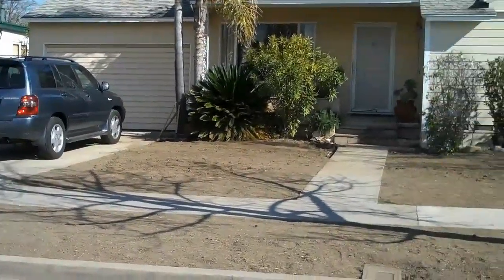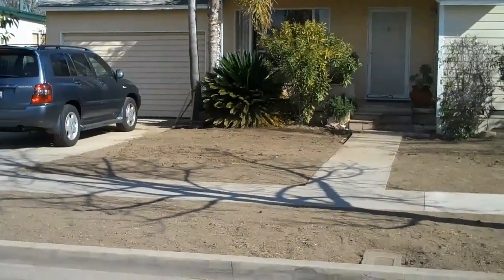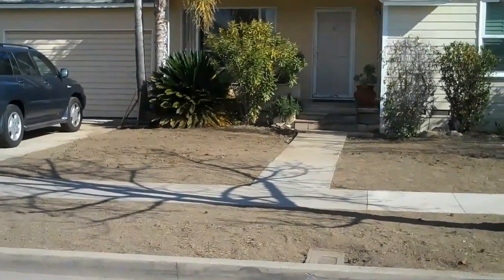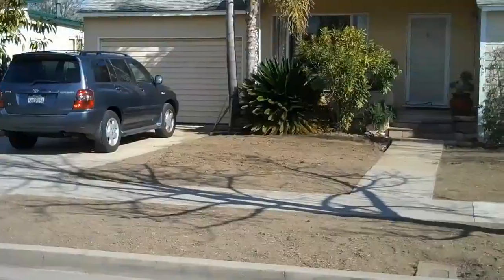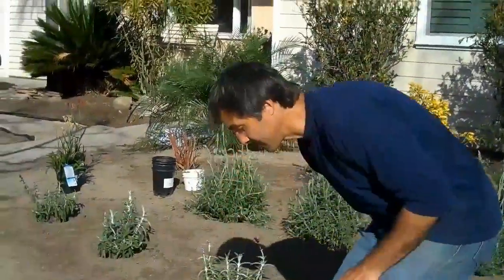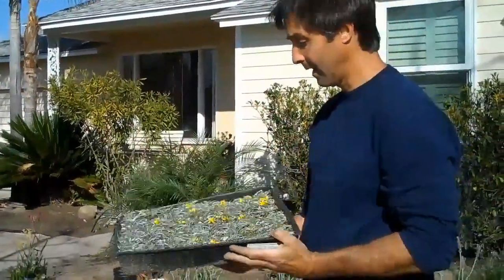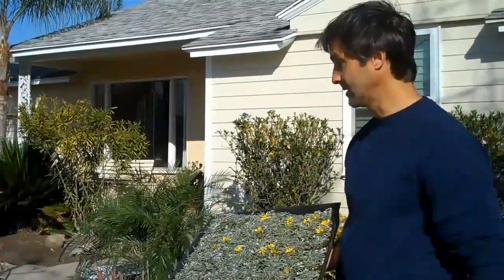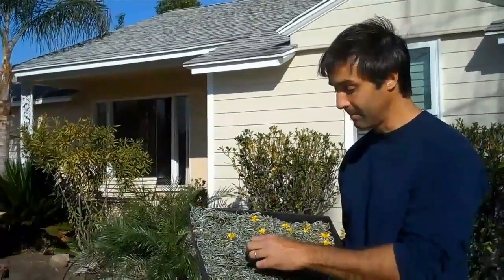Planting_the_Drought_Tolerant_Plant_Dymondia_in_Los_Altos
As I walk through the Los Altos neighborhoods, I am just overjoyed to see how many people are making the leap to drought tolerant landscaping.  The plant of choice and my personal favorite is Dymondia. It fills in rather quickly from small plugs, is easy to maintain, and looks very much like the grass it is replacing.

Here is information that was provided to me by L. Lockwood of Los Altos concerning all the various programs available to make the transition a bit less costly.

Once into the site, there are hot buttons across the top of the page to give you all kinds of information.  One of the buttons is Garden Photos.  All of the addresses for completed homes are listed, and behind the address is the photo.  Our home appears under the "Completed Gardens" list.

Launch this site, and click on "Rebates".  Under heading "SoCal Water$mart for your Home" is where you see and get information on all the programs available.

Great program!  Please read their mission.  They provided the labor for removing the lawn, and planting the drought tolerant plants.

I would like to thank L. Lockwood for taking the time to forward me this information and also Andy for allowing to use his yard as an example and for teaching me a new favorite word Dymondia.

I Love Los Altos! Michele K